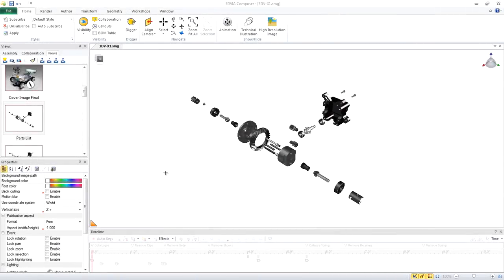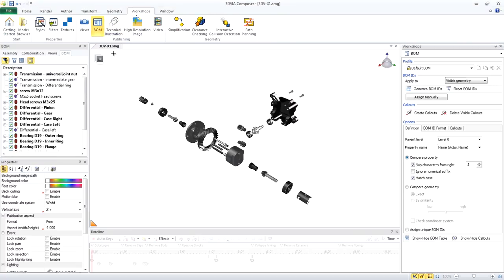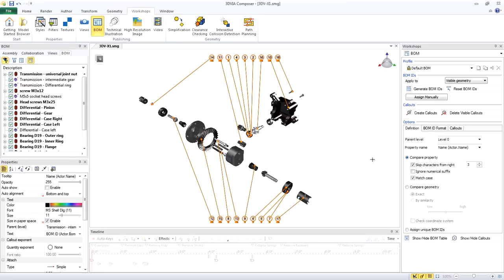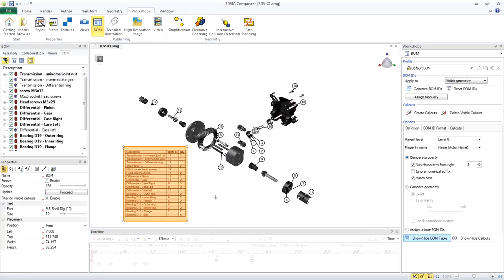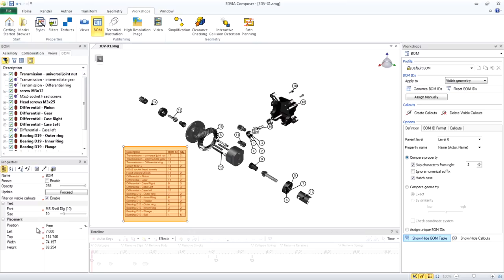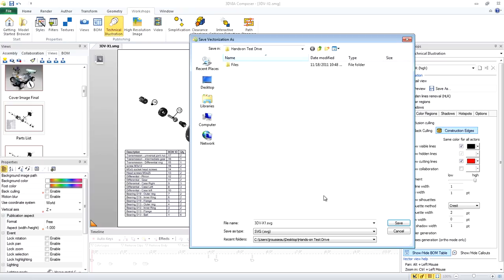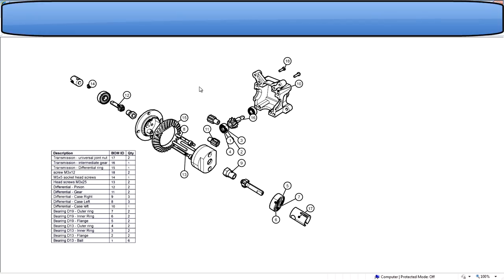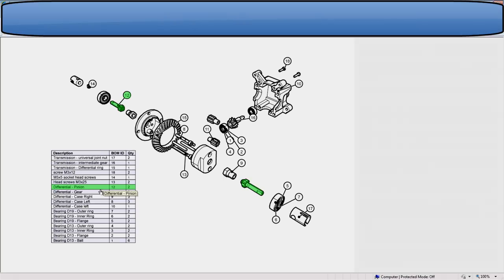Discover 3DVIA Composer: Add a BOM to the Part List